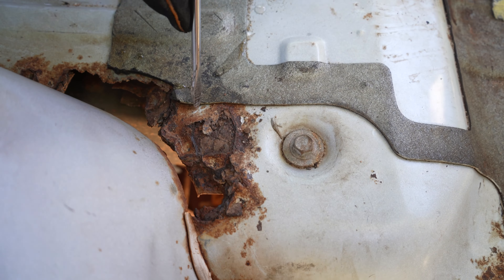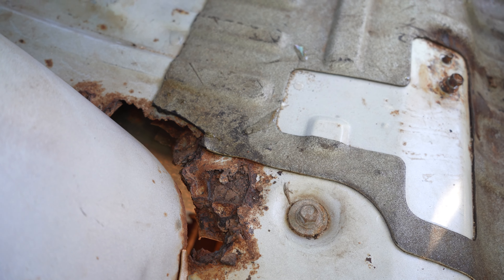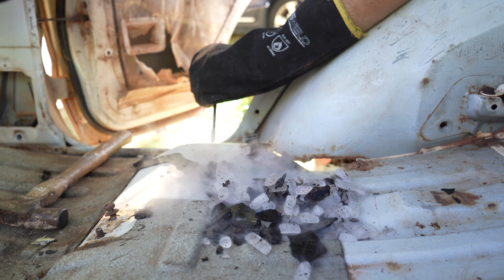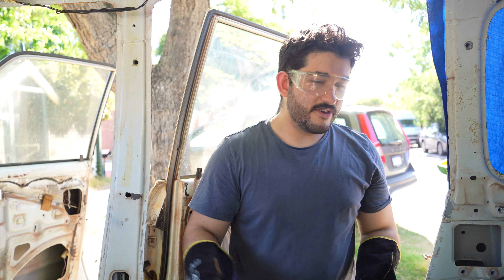Easily Remove Sound Deadener with Dry Ice! | 60 Series Landcruiser Restoration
This week we remove the sticky tar sound deadener from our 60 Series Landcruiser using dry ice. It's very cold, looks cool and definitely works!